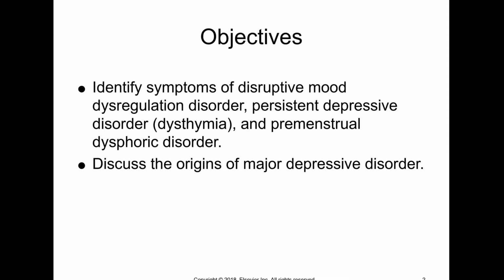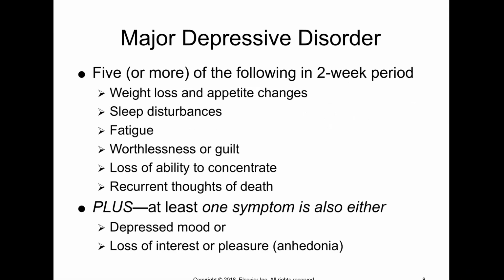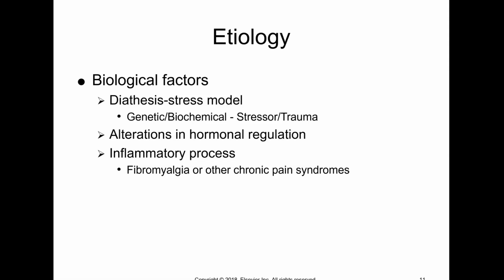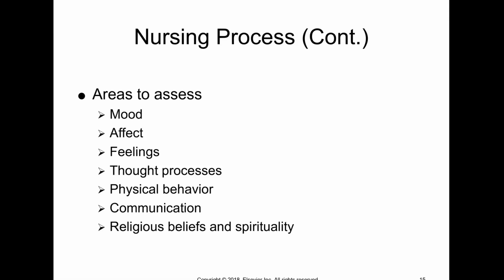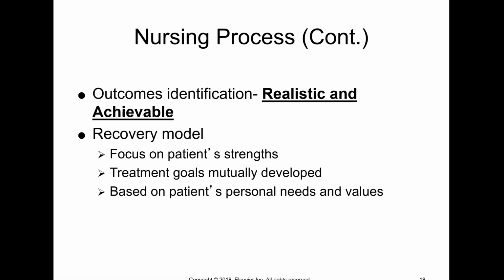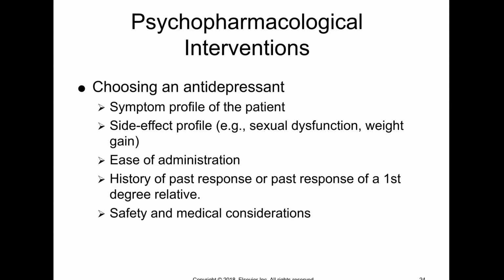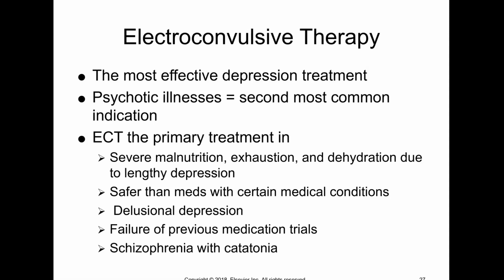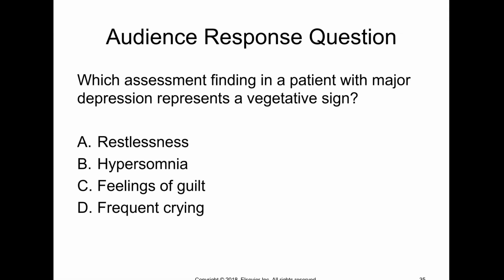Chapter 14- Depression